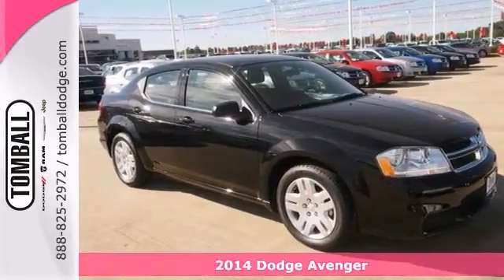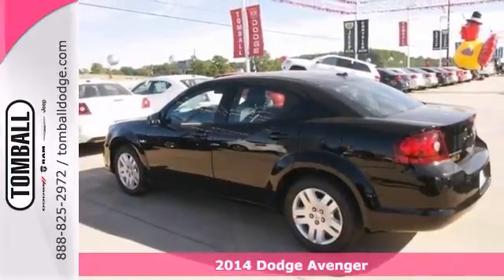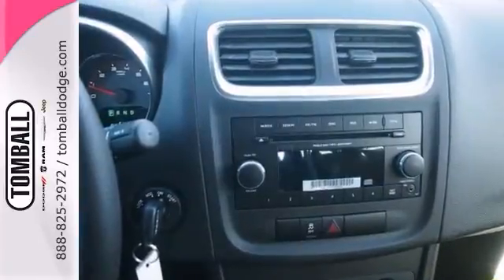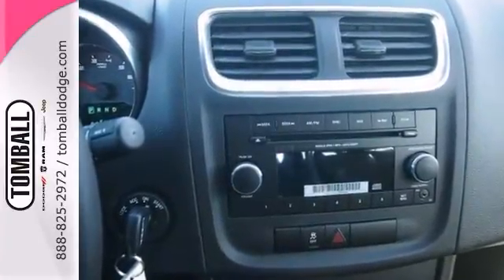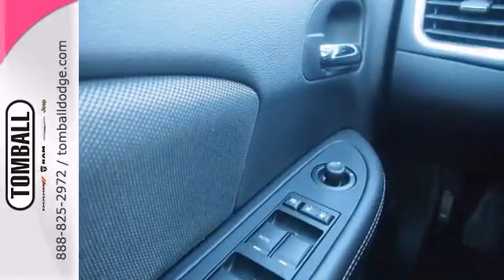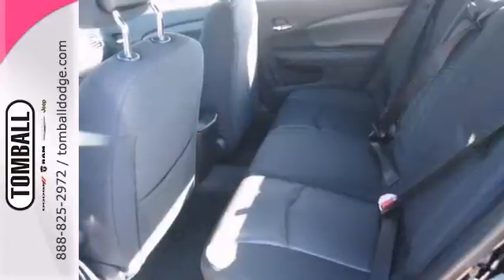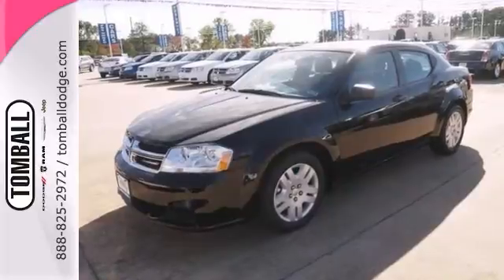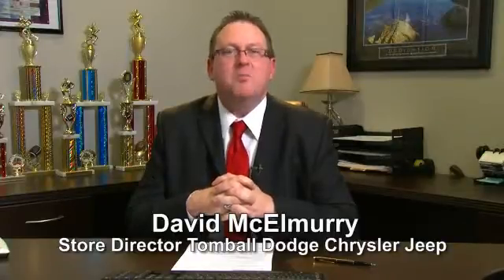2014 Dodge Avenger Tomball TX Houston, TX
Year: 2014
Make: Dodge
Model: Avenger
Trim: SE
Transmission: Automatic
Color: Black
Interior: Black
Stock #: N151187
Don't let this 2014 Dodge Avenger SE drive away without you! Stay safe with this sedan's 4 out of 5 star crash test rating.

Our Service Hours Are:

7:00 am to 6:00 pm Monday through Friday

8:00 am to 4:00 pm on Saturday

Our Sales Hours Are:

8:00 am to 9:00 pm Monday through Saturday

Address:
23777 SH 249